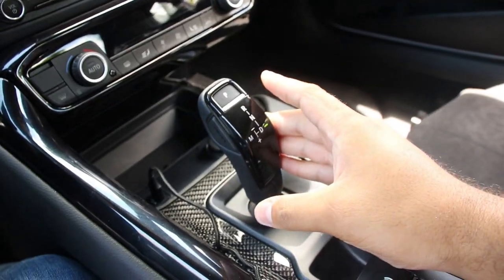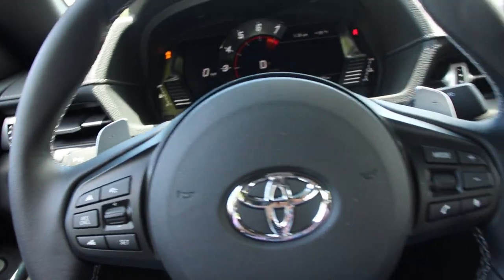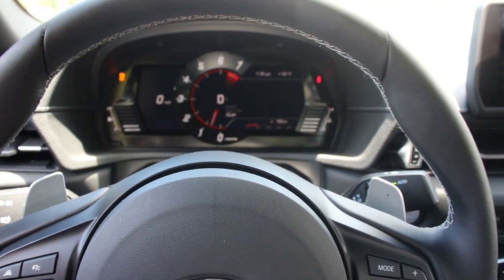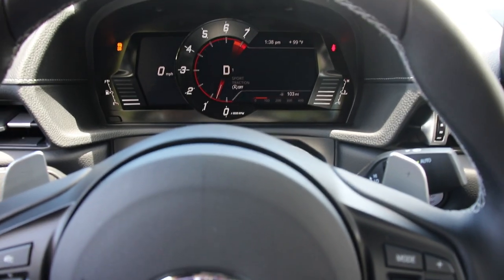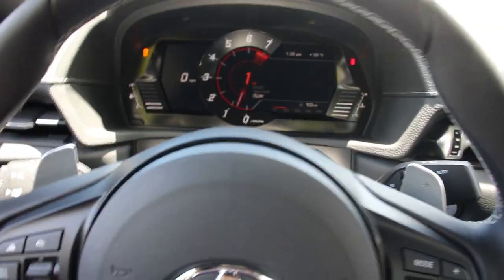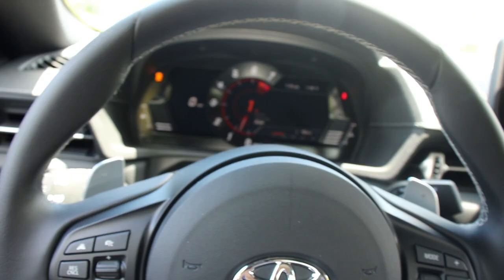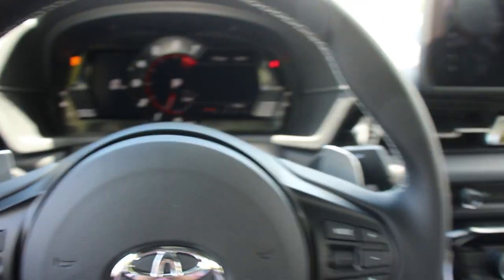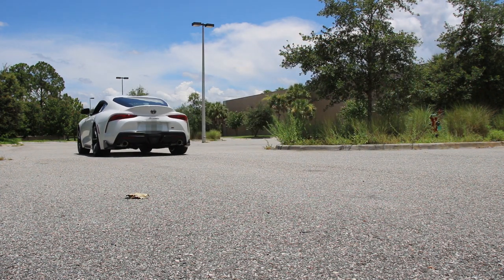2020 TOYOTA SUPRA LAUNCH CONTROL